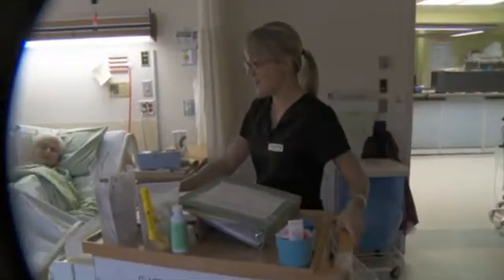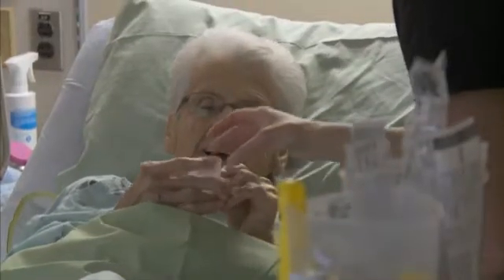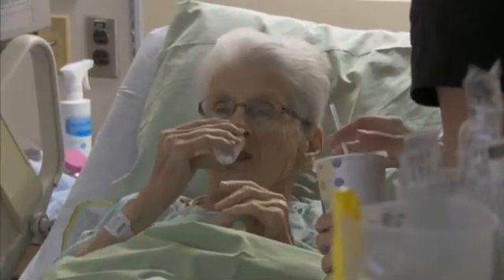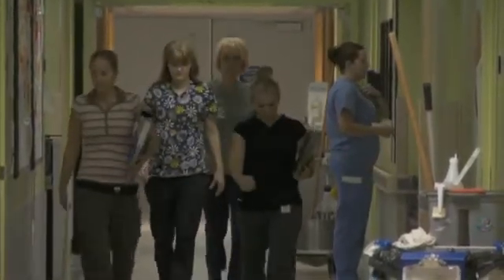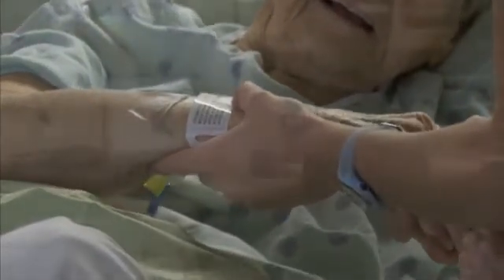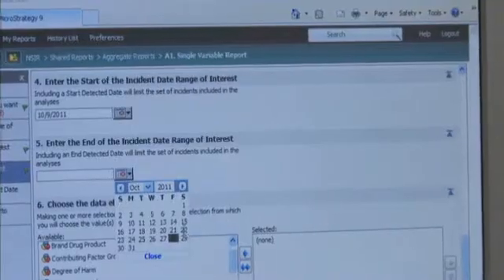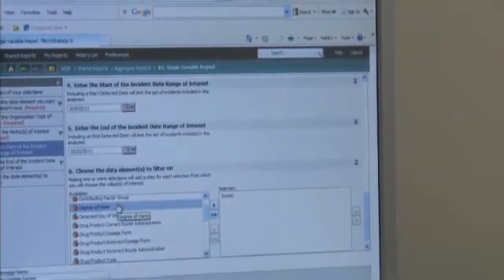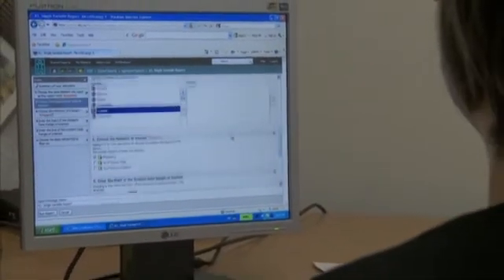CIHI Data: Working to Prevent Medication Incidents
Medication incidents are among the most common adverse events in acute care. Like many of their peers, nurses at the Saskatoon Health Region are determined to minimize the occurrence of medication incidents as much as possible. The nurses used NSIR data to track when incidents are occurring on the front lines and the circumstances around them. Changes made to their rounds have meant a reduction in medication incidents.

Let’s CONNECT!